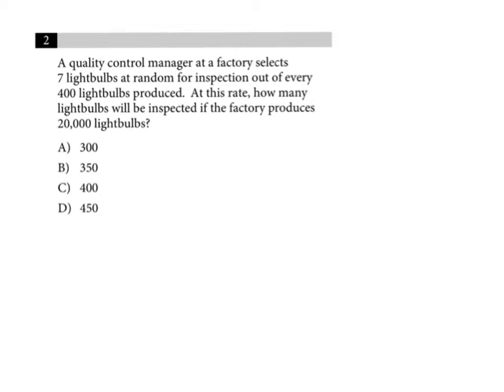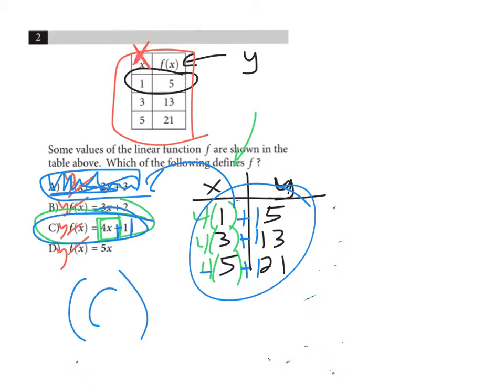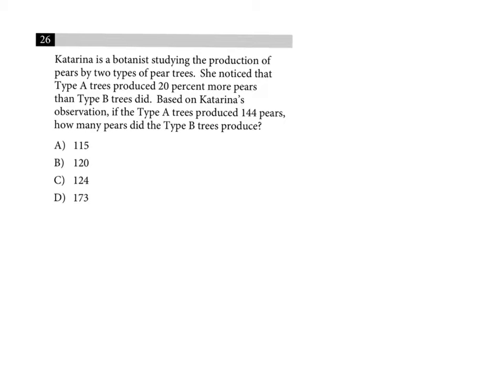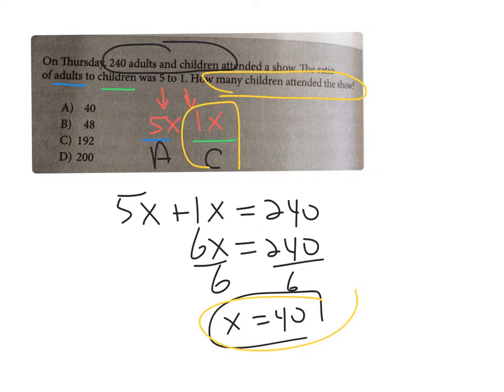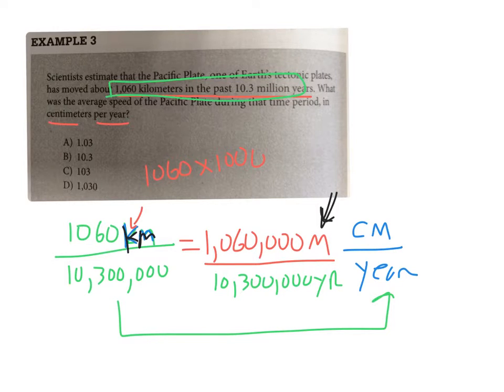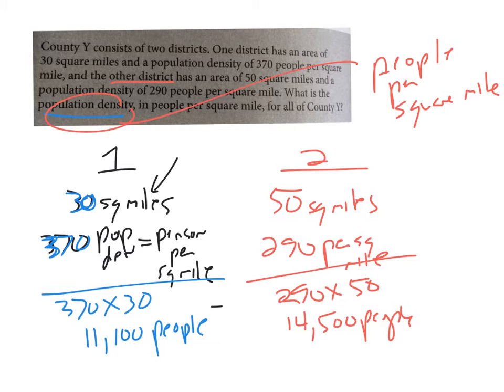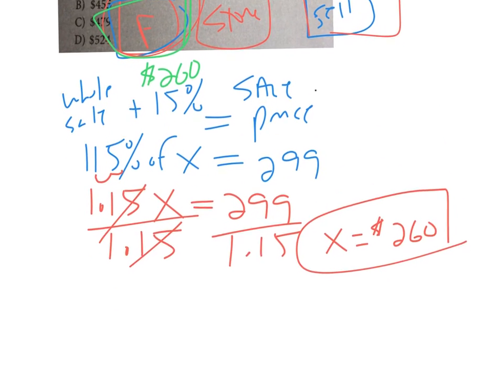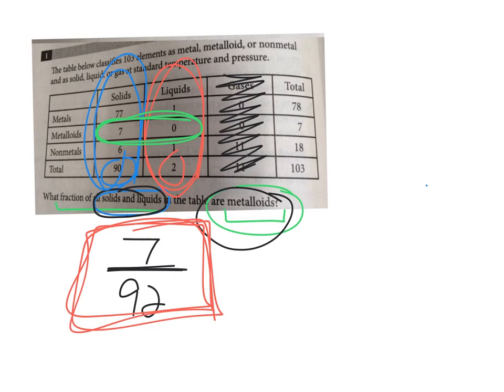Functions, Ratios, and Percentages